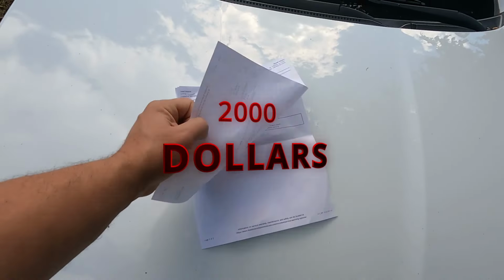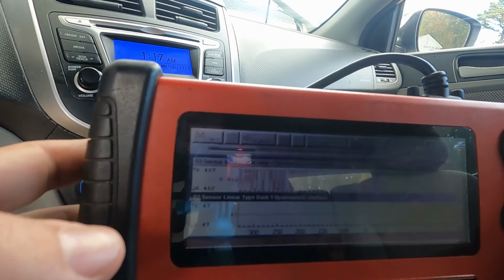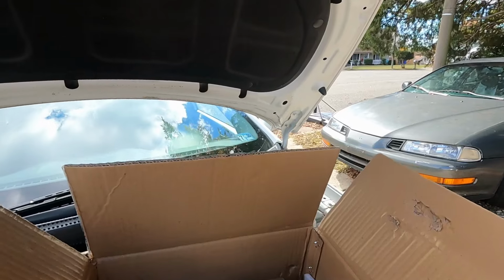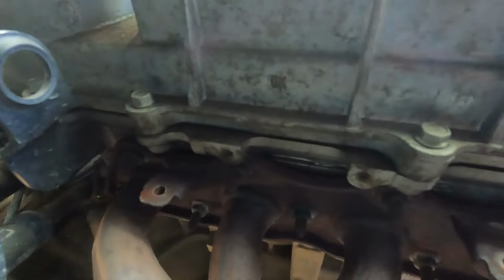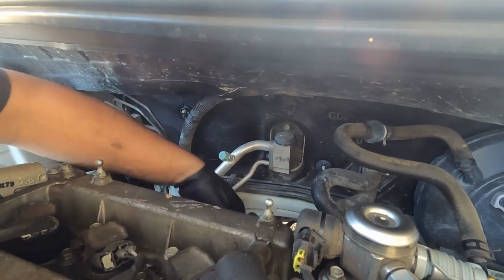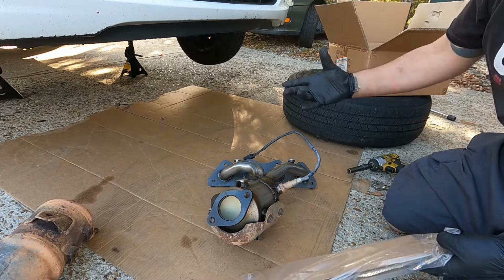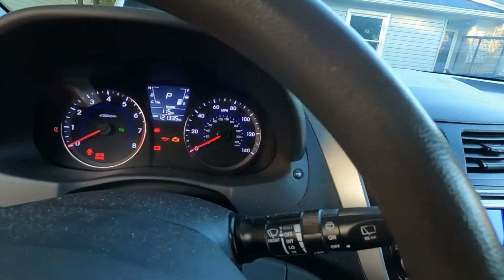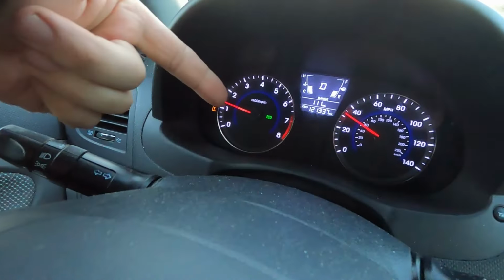HYUNDAI P0420 CODE | Catalyst Efficiency Below Threshold Bank 1 SENSOR | DIAG AND REPAIR EASILY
JOIN GASDIESEL GARAGE  AS WE DIAGNOSE AND REPAIR THE MOST COMMON CHECK ENGINE LIGHT TROUBLE CODE P0420 Catalyst Efficiency Below Threshold Bank 1 SENSOR 2 ON 1.6L HYUNDAI ACCENT VELOSITER ENGINE BUT SAME PROCEDURE ON ALMOST EVERY CAR OR TRUCK MADE.

If you're experiencing issues with your Hyundai Catalyst, be sure to watch this video. I'll show you how to diagnose and repair the P0420 code, so you can get back on the road quickly and without any problems!

Due to factors beyond the control of GASDIESEL GARAGE, I cannot guarantee against improper use or unauthorized modifications of this information. GASDIESEL GARAGE assumes no liability for property damage or injury incurred as a result of any of the information contained in this video. Use this information at your own risk. GASDIESEL GARAGE recommends safe practices when working on vehicles and or with tools seen or implied in this video. Due to factors beyond the control of GASDIESEL GARAGE, no information contained in this video shall create any expressed or implied warranty or guarantee of any particular result. Any injury, damage, or loss that may result from improper use of these tools, equipment, or from the information contained in this video is the sole responsibility of the user and not GASDIESEL GARAGE-SUBSCRIBE-COMMENT AND-LIKE